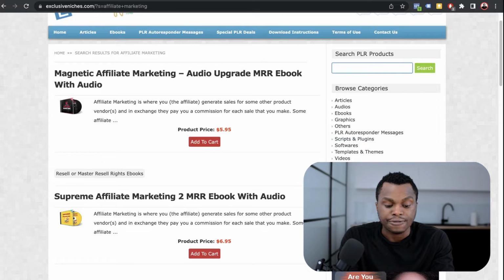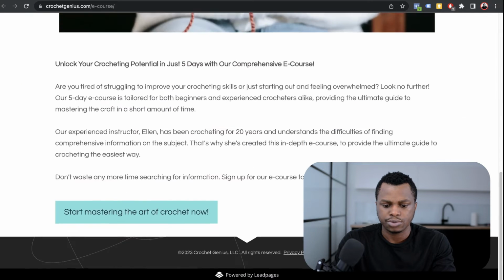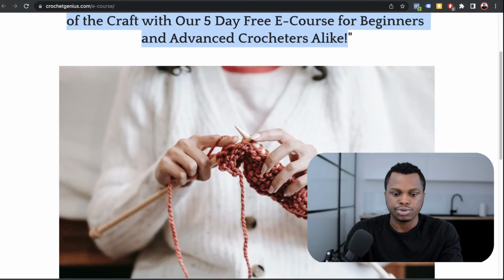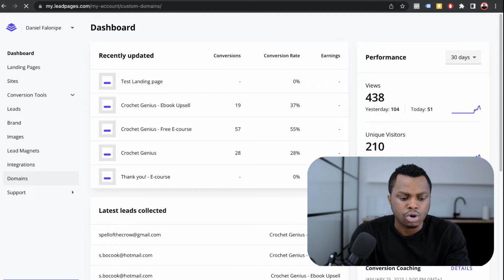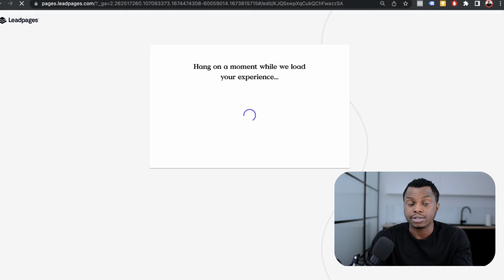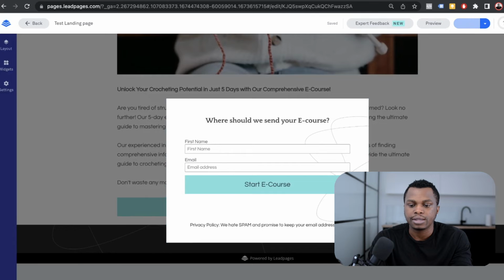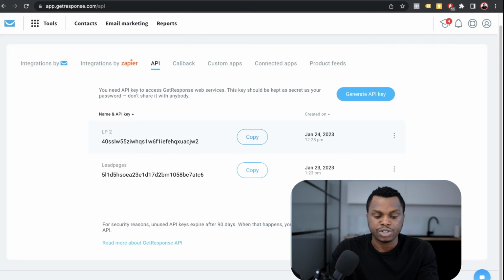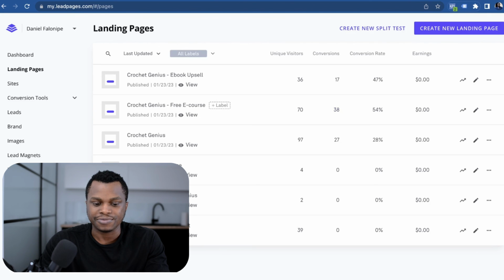Affiliate Marketing Lead-Gen Landing Page with Leadpages - (Step By Step Tutorial)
This is a step-by-step tutorial on how to create an affiliate marketing landing page with Leadpages. If you're struggling to generate leads for your affiliate marketing or don't know how to create high-converting landing pages, this is also a Leadpages tutorial

0:00 - Picking a product and building a landing page
12:00 - Connecting your Domain name with Leadpages
20:35 - Connecting GetResponse